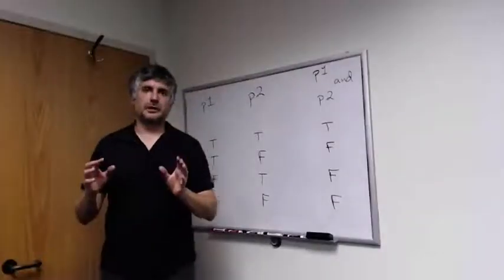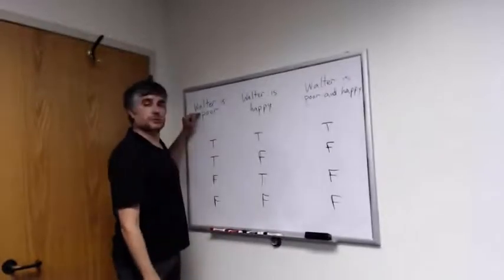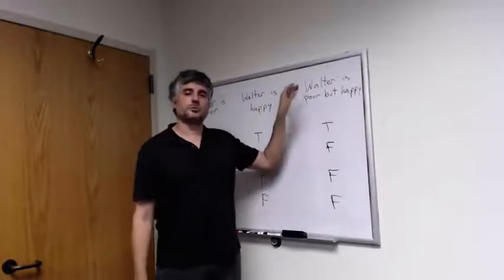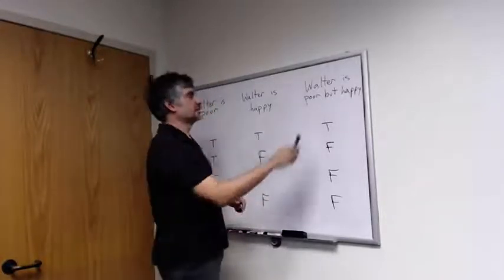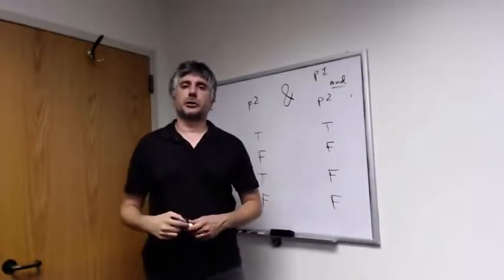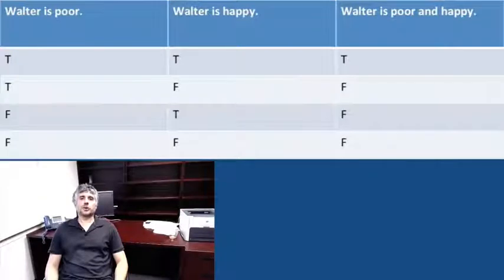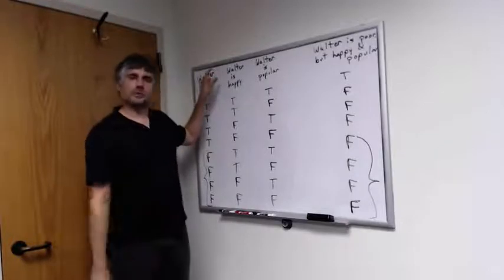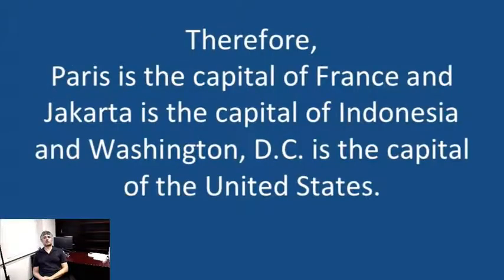[3/6] - Semana 4 - Coursera - Pense novamente - Verdade Conjunção Conectivos Funcional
5 - 3 - Lecture 4-3 - Truth Functional Connectives Conjunction (1611).mp4